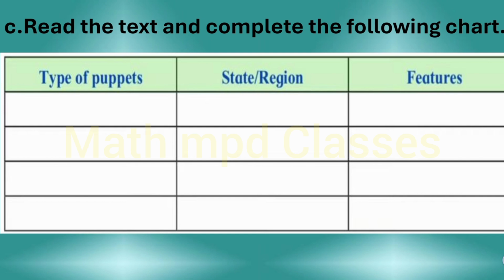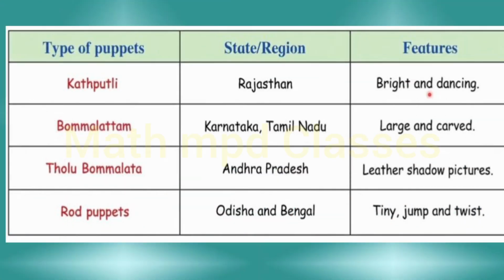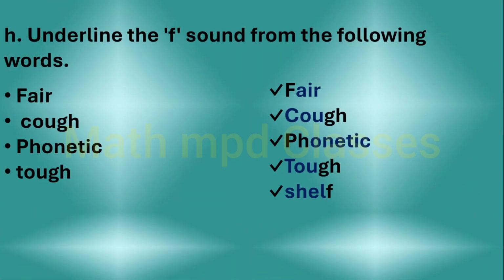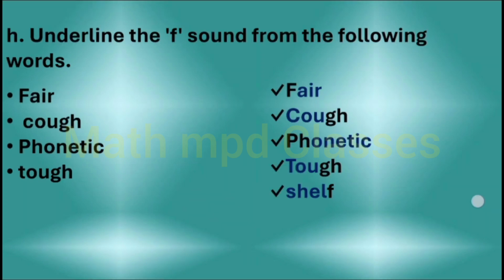2.2 stories on strings class 6 english complete workshop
2.2 Stories on Strings Complete Workshop | Class 6 English | Std 6 English Question Answer | New Syllabus 2026

In this video, you will learn 2.2 Stories on Strings – Complete Workshop for Class 6 English (New Syllabus 2026). This lesson includes all workshop questions with simple and easy-to-understand answers, making it perfect for students, teachers, and exam preparation.
✅ Complete Workshop Questions & Answers
✅ Easy Explanation
✅ Std 6 English New Syllabus 2026
✅ Exam-Oriented Preparation